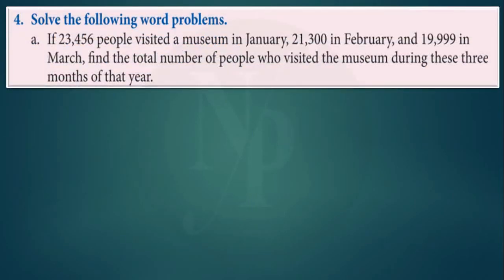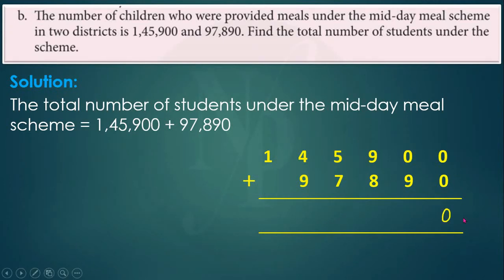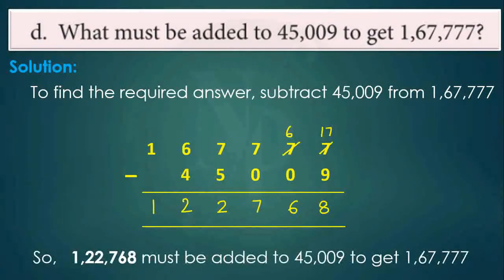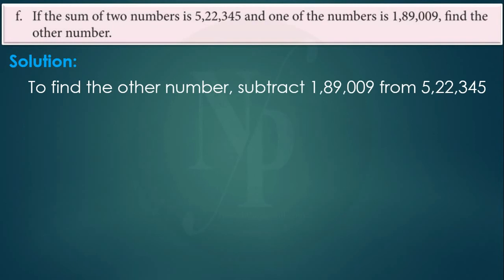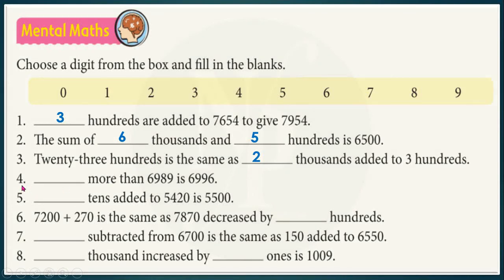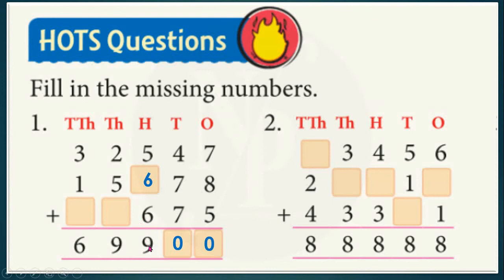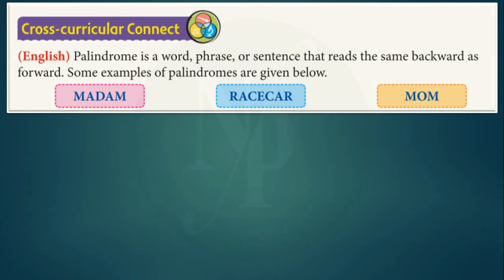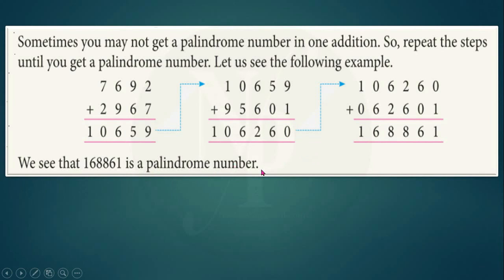Class 4 Maths Chapter 2 Addition and Subtraction (Part 11)